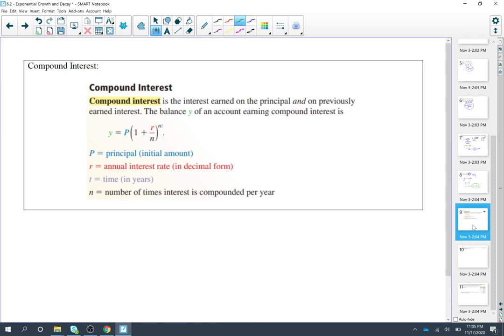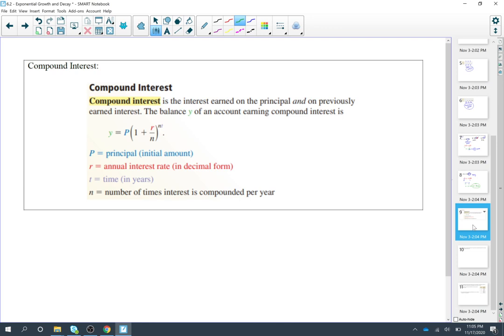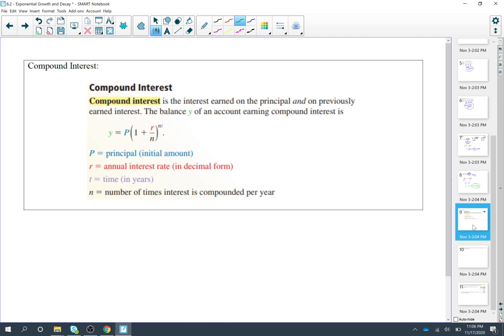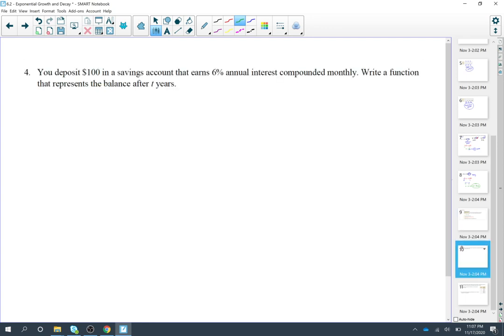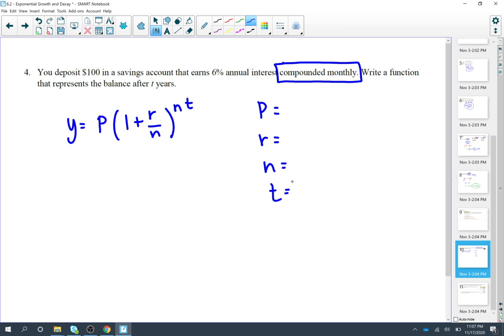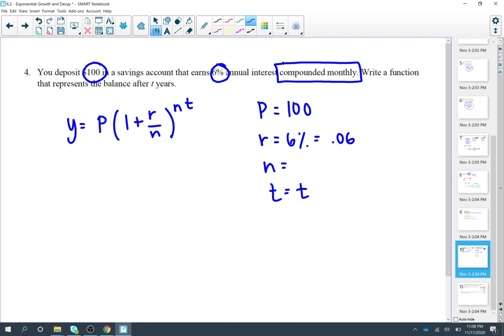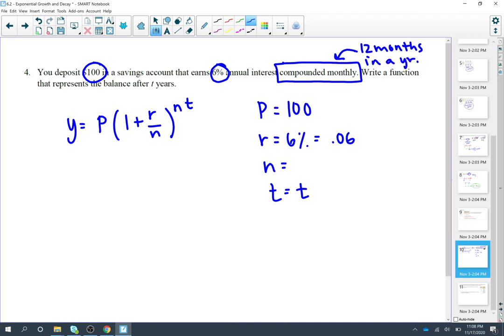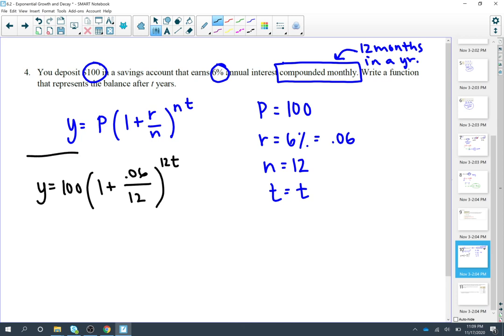6 2 Example 4 Compound Interest